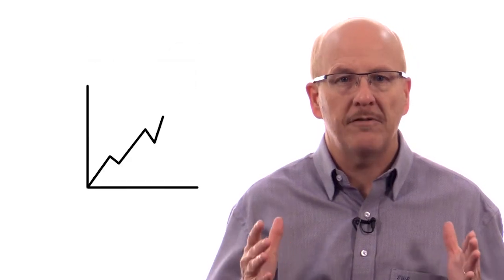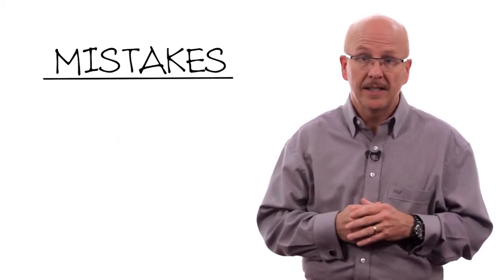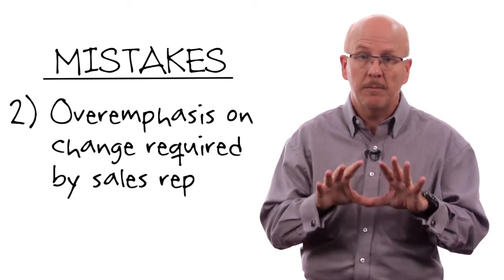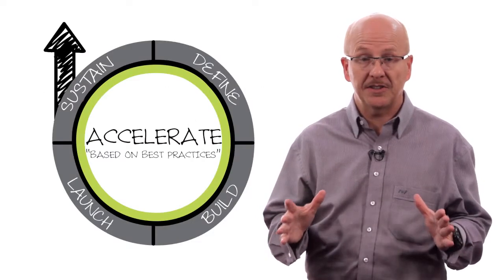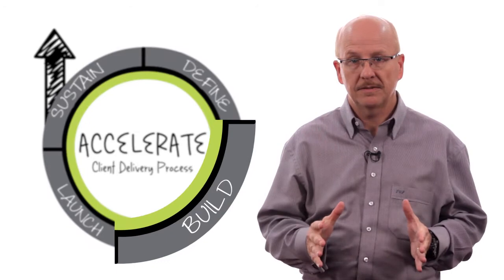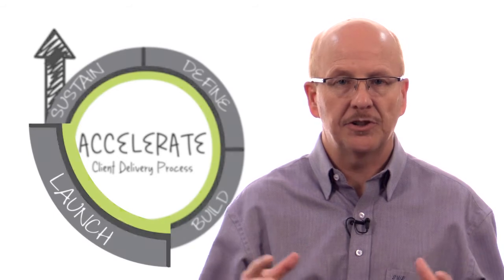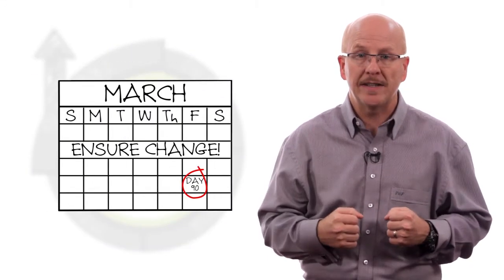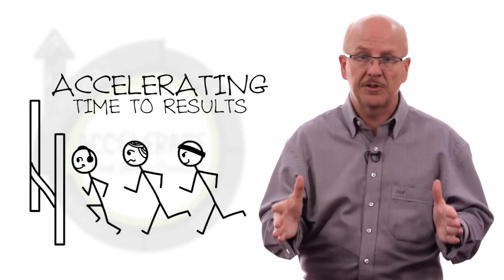Driving Change: A Playbook Approach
Are new products, expanded offerings, or a new-go-to-market approach driving change in your business? Driving change with a playbook approach can accelerate time to results and de-risk the change initiative. The Accelerate model was built on best practices from years of experience, and using four steps--Define, Build, Launch and Sustain.  The result is a sales-ready playbook that provides sales reps with the just-in-time content they need and gives executives the leading indicators they need to accelerate time to results.